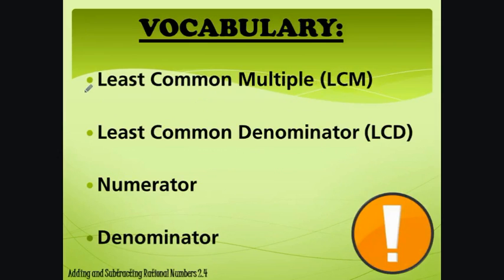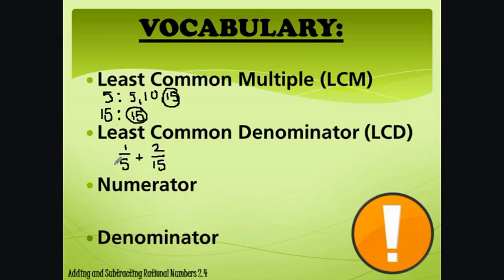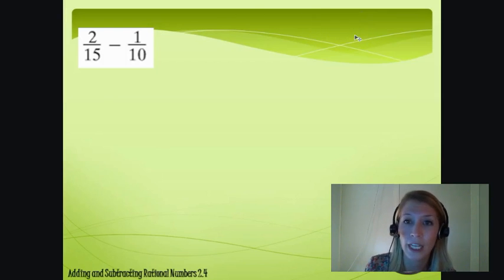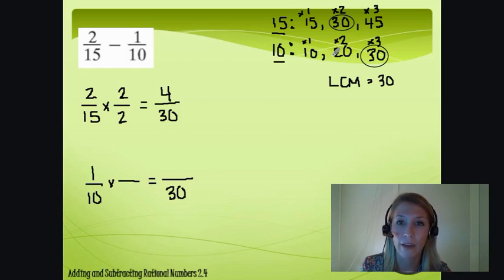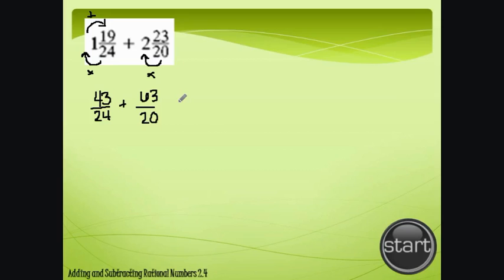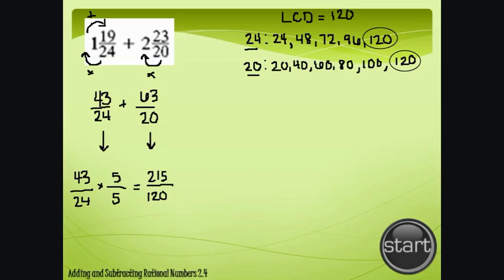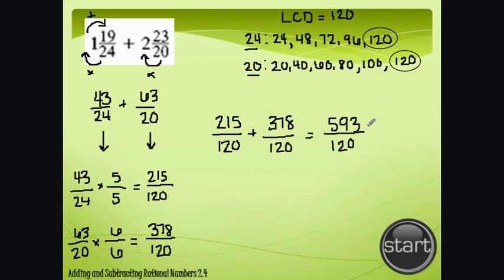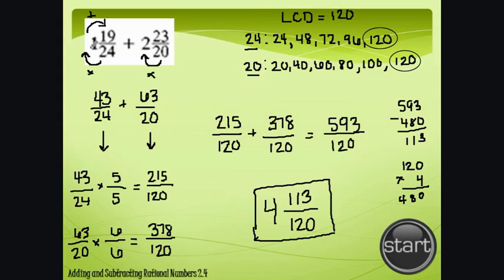9-17: Adding and Subtracting Rational Numbers